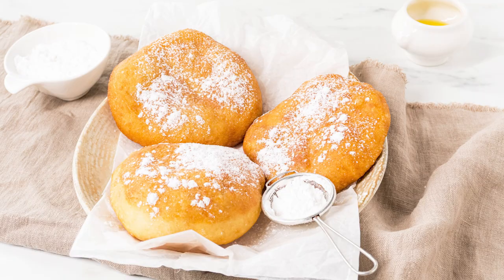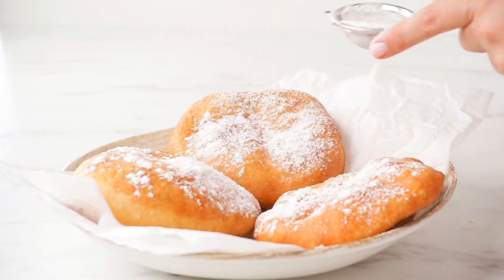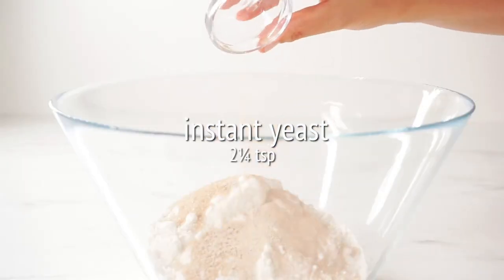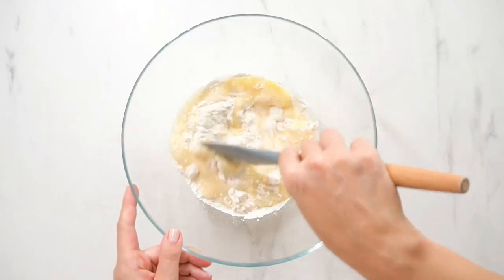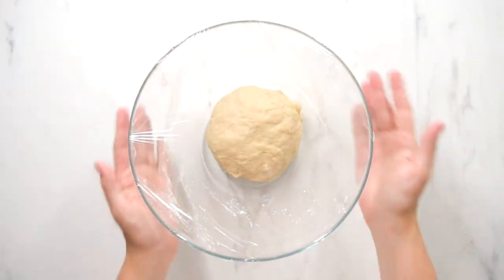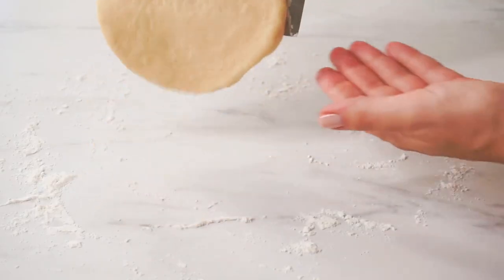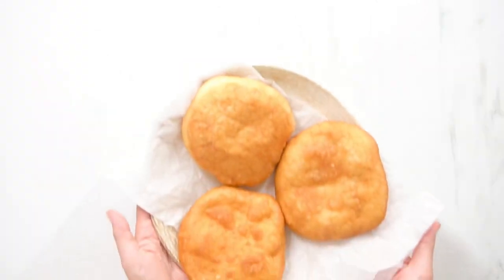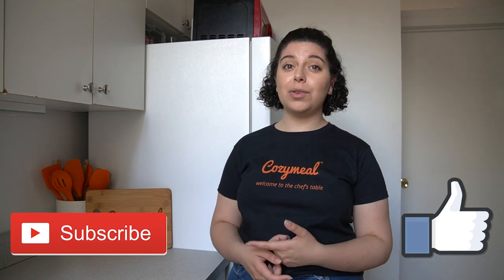This CLASSIC Fried Dough Recipe Will Transport You to the County Fair!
This fried dough recipe is commonly used at carnivals with its fluffy, chewy goodness! Satisfy your sweet tooth today!

Ingredients

Servings: 5
1 1/2 cup(s) all-purpose flour
1 1/2 tbsp brown sugar
2 1/4 tsp instant yeast
1/2 tsp salt
1/2 cup(s) filtered water, lukewarm
1 tbsp vegetable oil
1 large egg
1/4 cup(s) butter, melted
Powdered sugar, for topping

Step 1
First, measure and prep all the ingredients you’ll need to make fried dough.

Step 2
Next, prepare the fried dough. In the bowl of a standing mixer or a large bowl, whisk together the flour, brown sugar, instant yeast and salt.

Step 3
Then in a measuring cup, whisk together the filtered water, vegetable oil and egg.

Step 4
Add the egg mixture to the flour mixture and stir to combine. You should stir until a sticky dough forms.

Step 5
Switch to the dough hook or knead the dough by hand for about 5 minutes.

Step 6
Then shape the dough into a smooth round ball. Place the dough in a greased bowl and cover it with plastic wrap. After that, place the bowl in a warm room and let the dough rise until its nearly doubled in size. This will take about 1-1½ hours.

Step 7
Next, shape the dough. Remove the dough from the bowl and deflate it by gently pushing it down. On a lightly floured surface, divide the risen dough into five pieces.

Step 8
Using a rolling pin, roll out each piece of dough to a ½-inch thick disc. If the dough springs back, wait about 5 minutes before attempting to roll out the dough again.

Step 9
Now it is time to fry the dough. Line a sheet pan with a cooling rack and then fill a heavy-bottomed pot or a Dutch oven with about 2 inches of oil. Heat the oil to 350°F. Prepare the melted butter along with a pastry brush. Once the oil is hot, add the dough, one or two discs at a time, and fry the dough until it's golden brown on both sides. This will take about 2-2½ minutes.

Step 10
Remove the fried dough to the prepared wire rack and fry the remaining dough you have. Then brush the fried dough with melted butter.

Step 11
Top off your fried dough with a generous dusting of confectioners’ sugar. Fried dough is best served the day they are made. Enjoy!